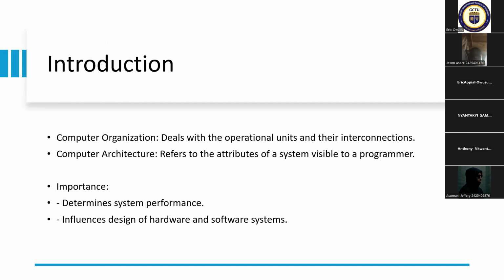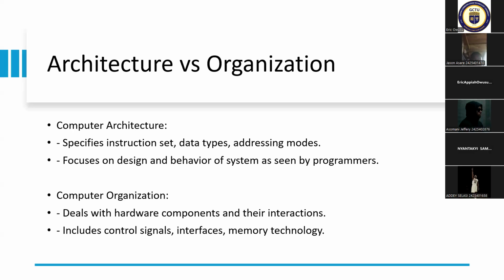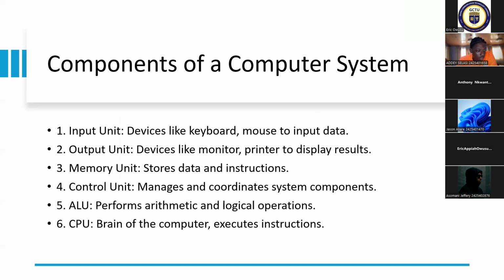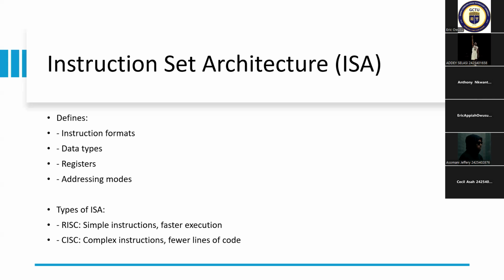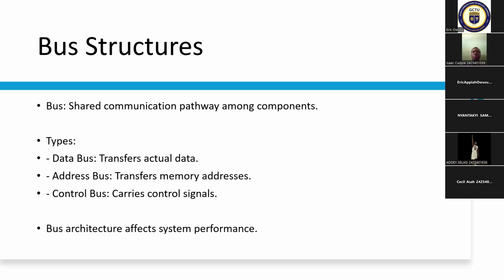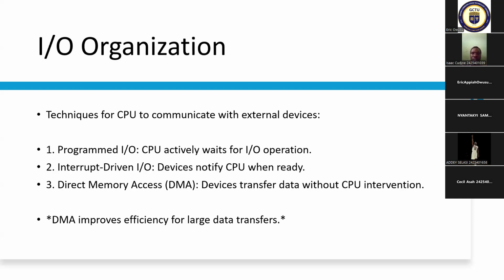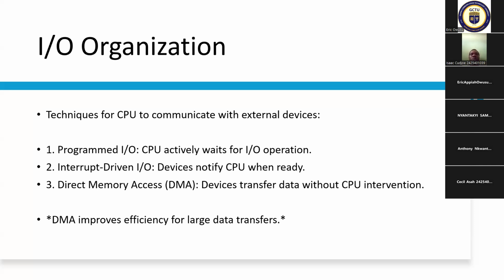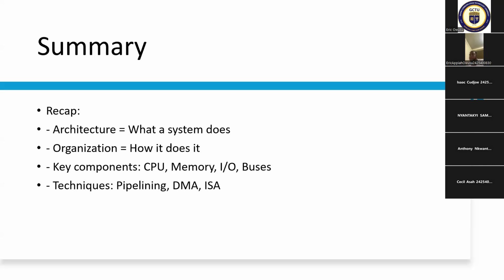Computer Organization And Architecture Group Presentation